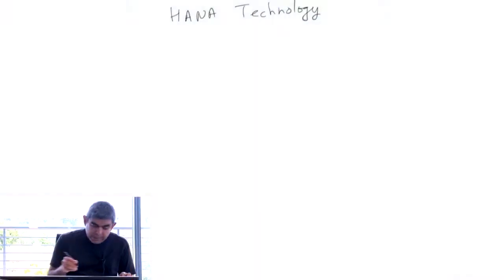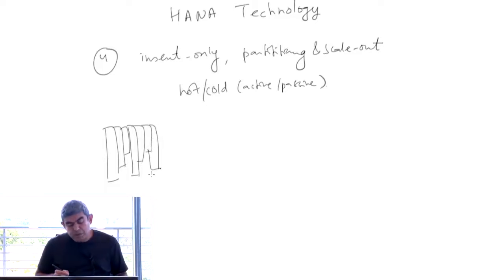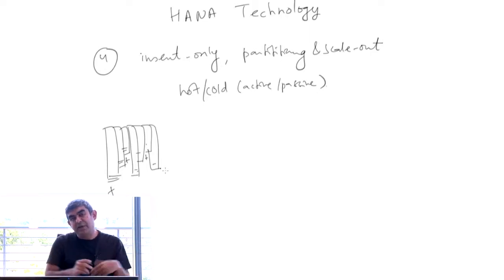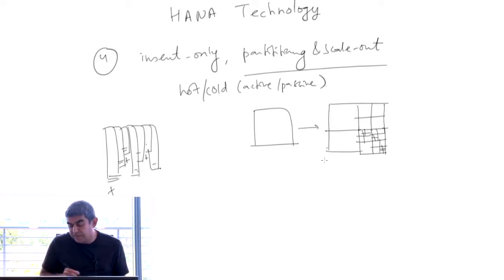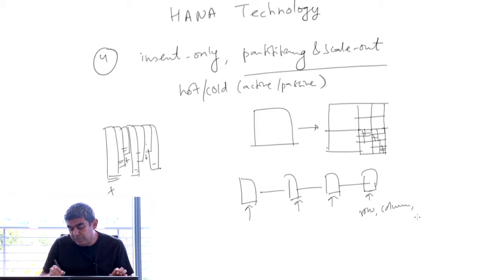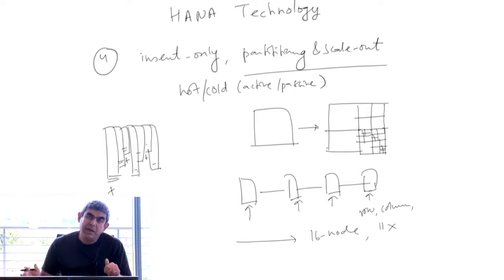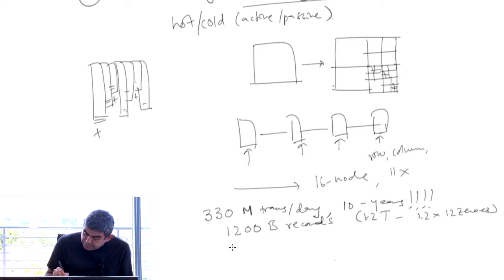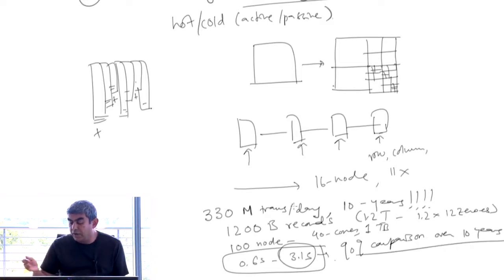(Unit-2d) SAP HANA Technology Insert Only Partitioning and Scale Out Active and Passive Storage